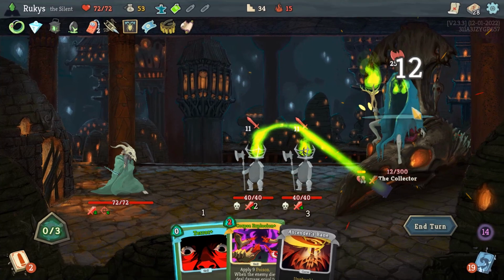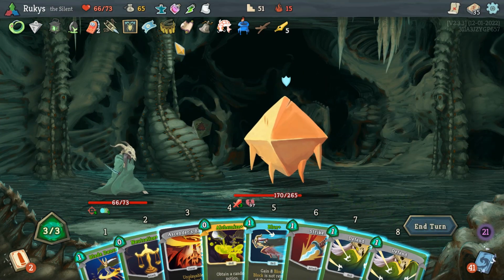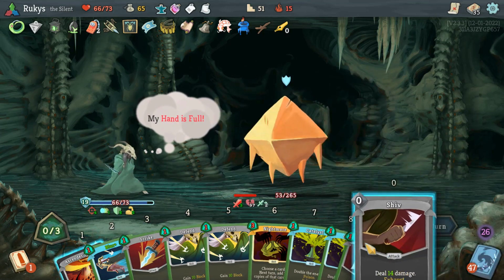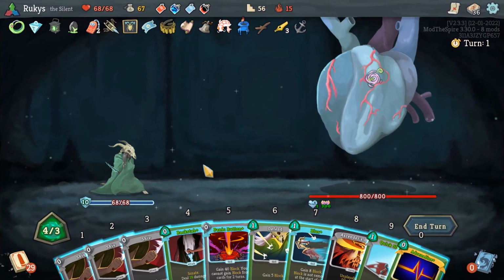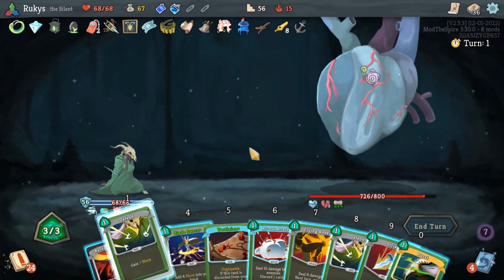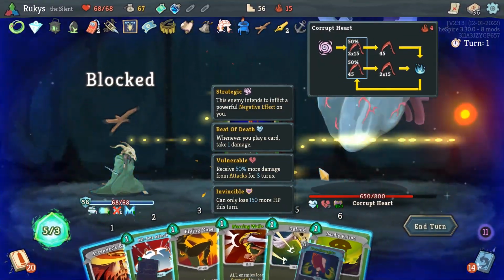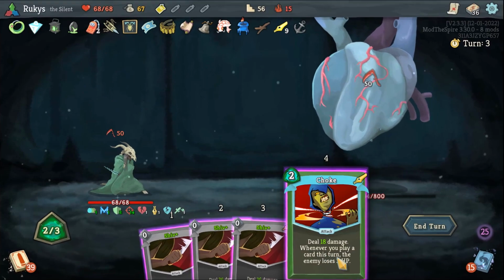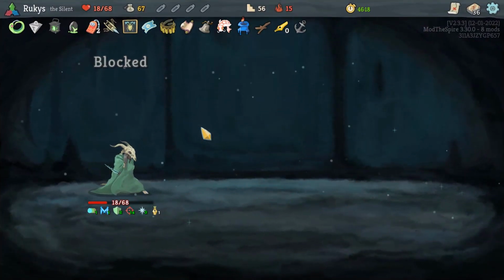Killing the Heart with the Most OP Shiv Deck! | Ascension Climbing | Let's Play Slay the Spire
Easily the most OP shiv build I've ever played. I usually don't go for the Heart while climbing up the ascension ladder, but I could tell early on this was going to be a special one!